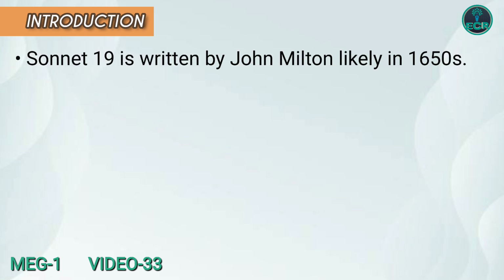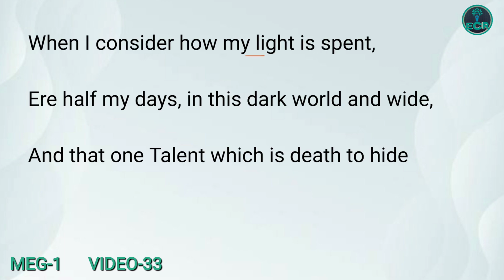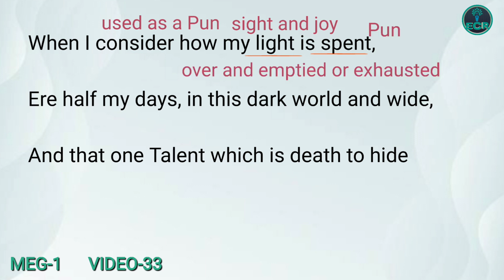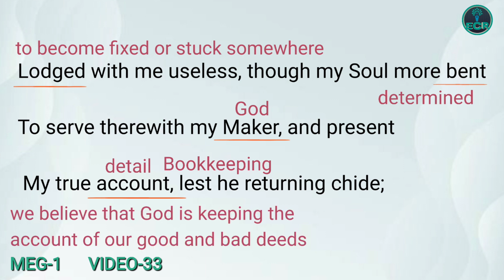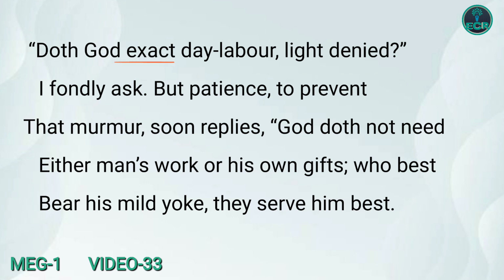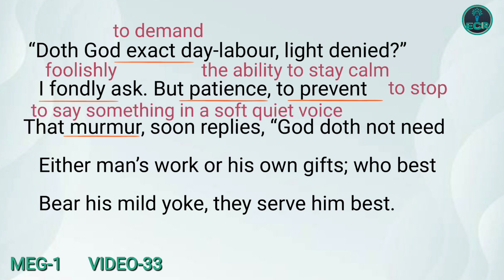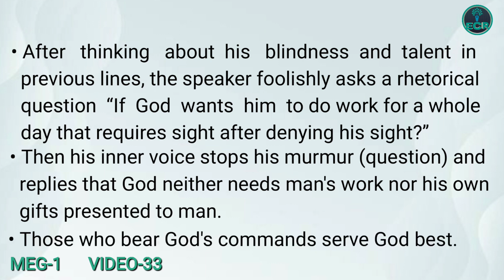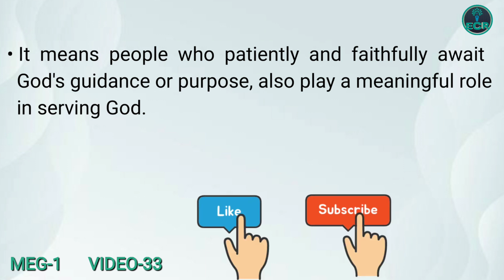SONNET 19 by John Milton (When I consider how my light is spent,)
“Sonnet 19,” is written by John Milton likely in 1650s. It is a Petrarchan or Italian sonnet rhymed as abbaabbacdecde. The poem can be divided into an octave or eight-line unit rhymed as "abba abba" and a sestet or six-line unit with rhyme scheme as "cde cde". Milton wrote this poem after he lost his eye-sight. The poem reflects on the physical and spiritual challenges the speaker faces as a blind person. The poem discusses the idea that inner virtue and moral character are more enduring than physical appearance.

🔵 MEG 1 IGNOU STUDY MATERIAL – All-in-One Solution! 🔵
                          (BRITISH POETRY)

Are you an IGNOU MA English (MEG) student? Make exam prep easier with our exclusive study material covering:

✅  Biography of Every Poet
✅  Hot Topics Fully Explained
✅  Line-by-Line Explanation of Every Poem
✅  Critical Analysis of All Poems
✅  Solved Block Questions
✅  Solved Past Examination Papers

Perfect for understanding, revising, and scoring high!

Get your copy now – clear MEG with confidence!